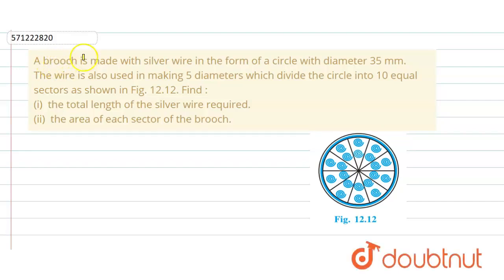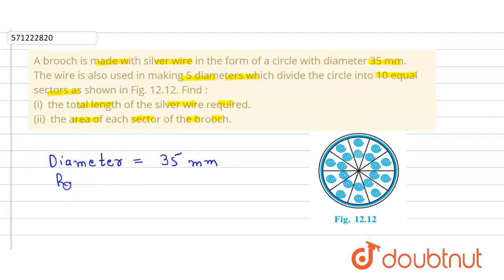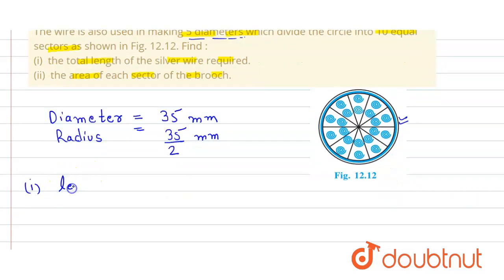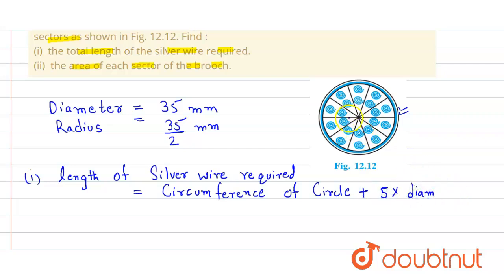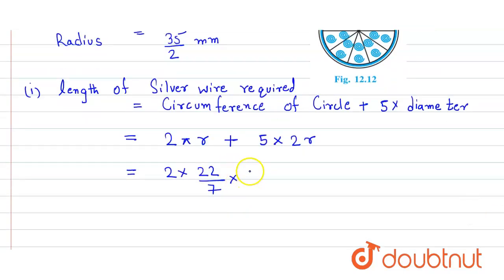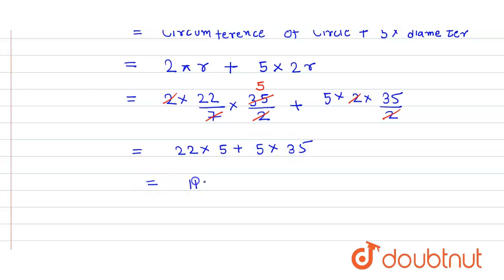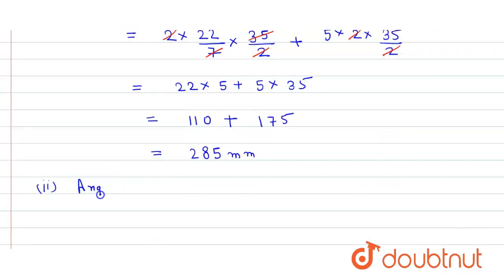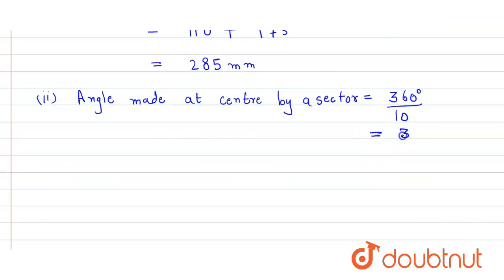A brooch is made with silver wire in the form of a circlewith diameter 35 mm. The wire is also u...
A brooch is made with silver wire in the form of a circlewith diameter 35 mm. The wire is also used in making 5 diameters which dividethe circle into 10 equal sectors as shown in Fig. 12.12. Find : (i) the totallength of the silver wire required. (ii) the areaof each sector of the brooch.
Class: 10
Subject: MATHS
Chapter: AREAS RELATED TO CIRCLES
Board:CBSE

👉 Have Any Query? Ask Us.